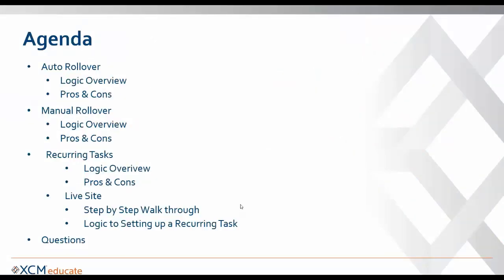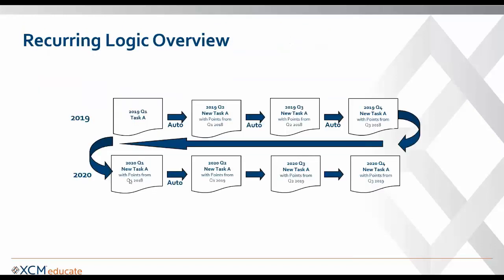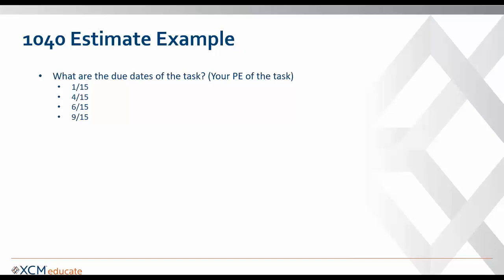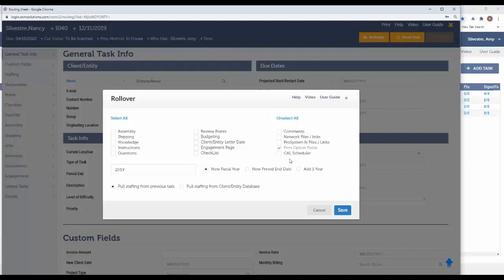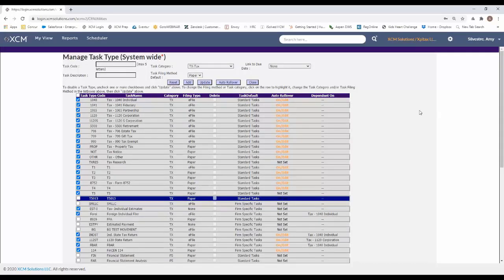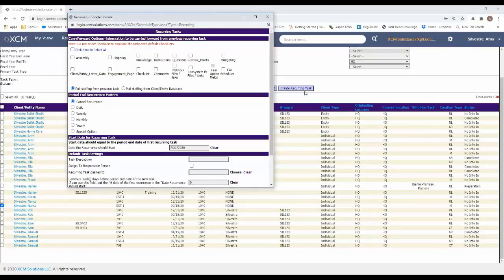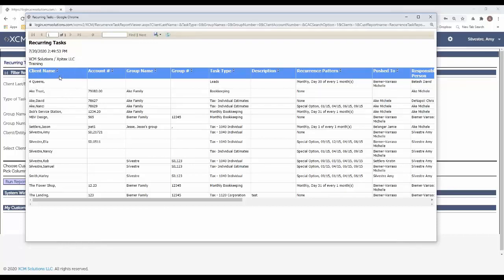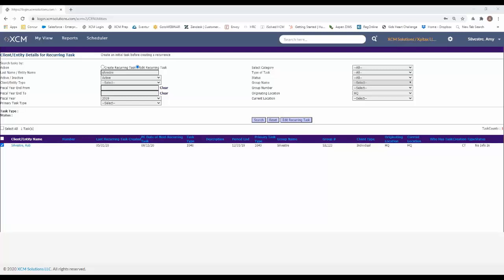XCM®: XCMeducate Recurring Tasks and Rollovers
Not sure when, how or why to use recurring verse rollover feature!   This recorded session will bring to light the benefits of recurring vs. rollover and help you automate the delivery of all of your tasks so no deadline or deliverable is missed!